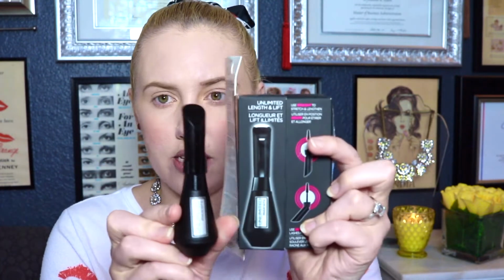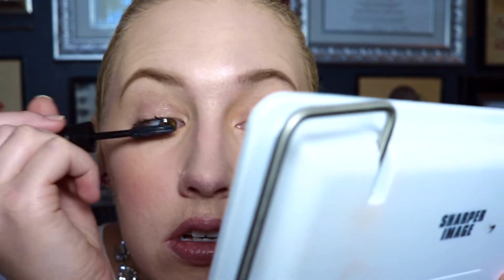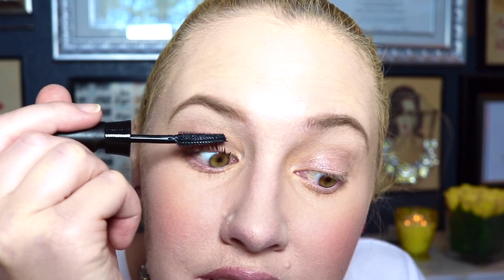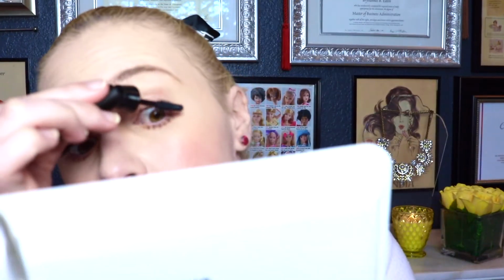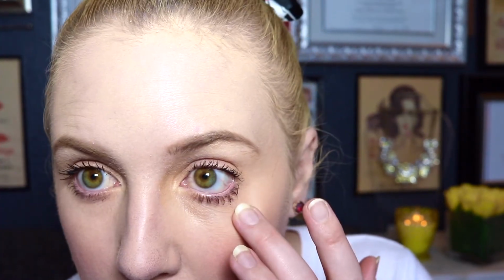L'Oreal Unlimited Mascara First Look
My first impressions of the L'Oreal Unlimited Mascara. I carry L'Oreal mascara's in my kit so I was excited to try their newest launch.

The shade I bought in the video was 235 Blackest Black. Typically, I always buy the blackest mascara that L'Oreal offers for my kit. I do carry brown and clear in my kit for when I'm doing makeup on little kids or if it is for a "makeup free" look.

I wouldn't say this is a true curling mascara, but as you can see from the video it does give a tiny bit of lift. The formula is nice, but I'd say the innovation in this product is more on the packaging side with the wand handle that bends.

I tried to find the detailed claims that L'Oreal is making for this product but there is only the 24 hour durability claim. I will be testing this mascara out for the next week or so to see how the formula holds up. I will also be testing it with my disposable wands in my kit because that will show me if there is innovation in the formula.

Makeup (The Polar Vortex is killing my skin so I'm a little dry in this video)
Foundation-Temptu Perfect Canvas 1&2
Blush - Auraline Beauty
Brows- ABH powdered brow in Taupe

Chloe + Isabel Brilliant Stud Earrings in Ruby (also available in White Opal, Denim Blue, Erinite, Jet Black, Greige, Rose Opal, Pacific Opal, and Clear)